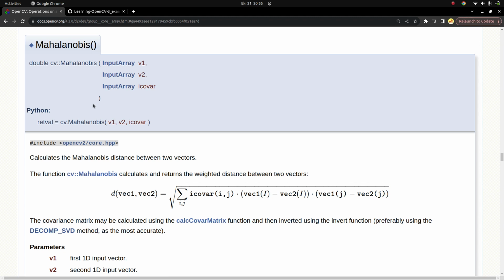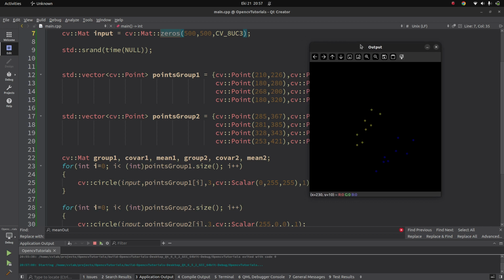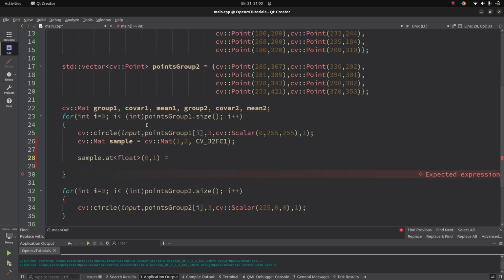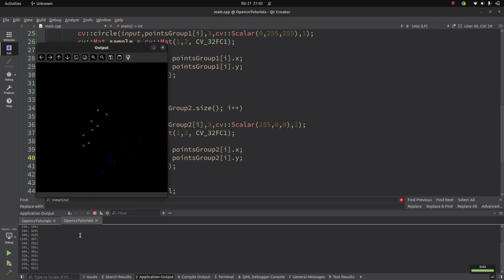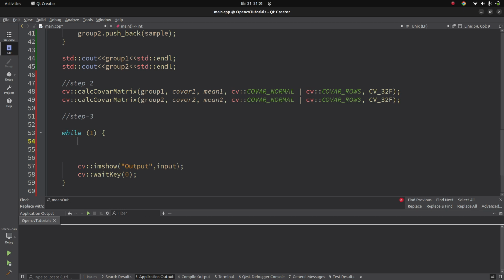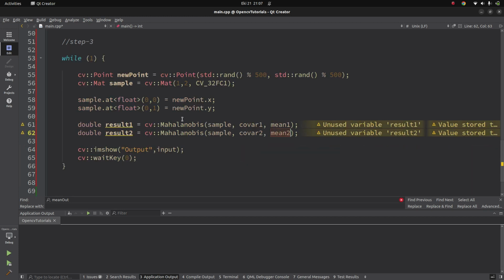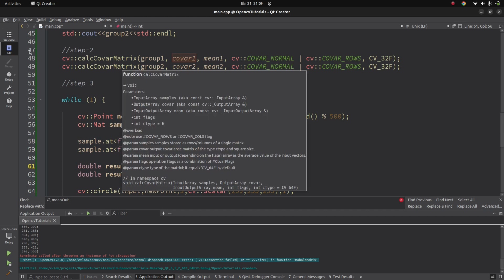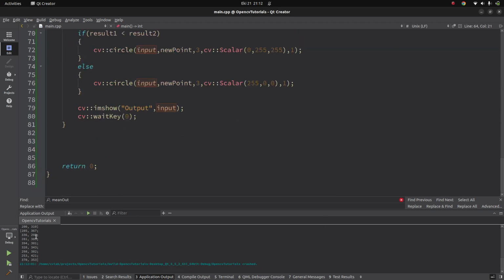OPENCV & C++ TUTORIALS - 116 | Mahalanobis() | Mahalanobis Distance in OpenCV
Mahalanobis distance is a very import function for machine learning, computer vision and also for statistics. It is used for data classification most of the times. This video contains how to use Mahalanobis function in OpenCV also includes an example

0:00 - Introduction
1:00 - Coding part